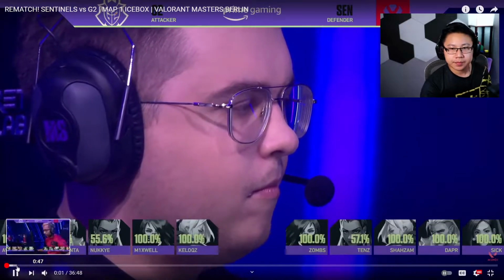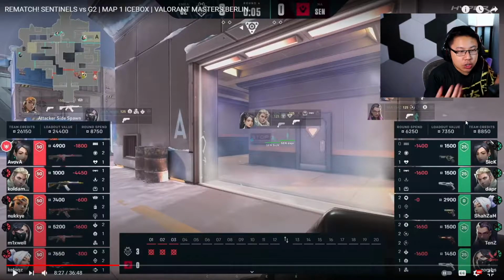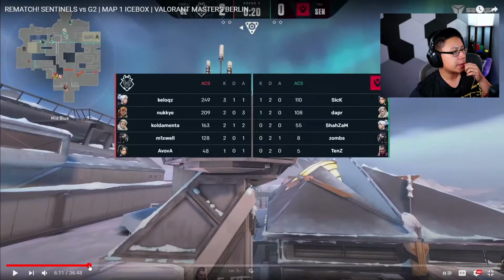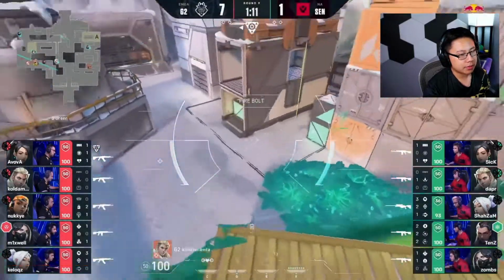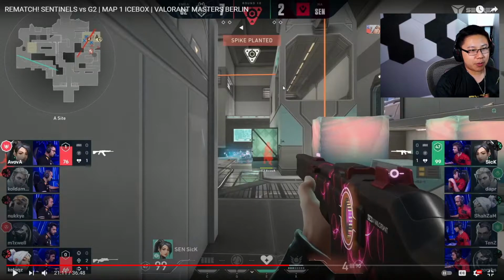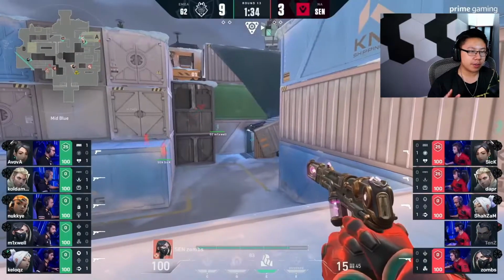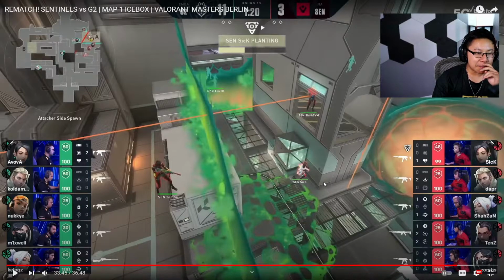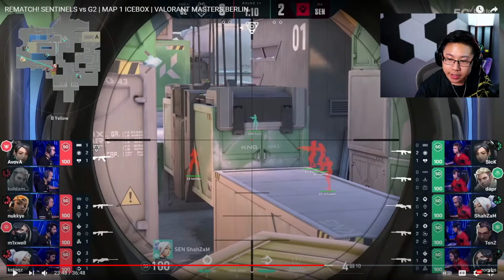WHY SENTINELS got DESTROYED by G2 on ICEBOX | SEN vs G2 | Pro Analysis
SEN has NEVER lost a LAN series. until now. G2 won convincingly 2-0 at Masters Berlin, against the dominant Sentinels, and it started off by shutting them down on ICEBOX. ICEBOX has always been a strong pick for SEN, so what exactly went down that caused them to lose 13-3? I'm going to be analyzing the reasons why SENTINELS got so out played.